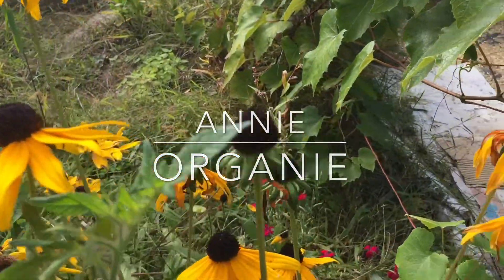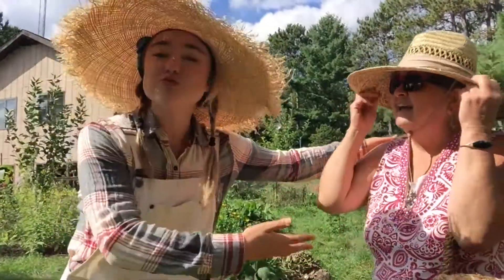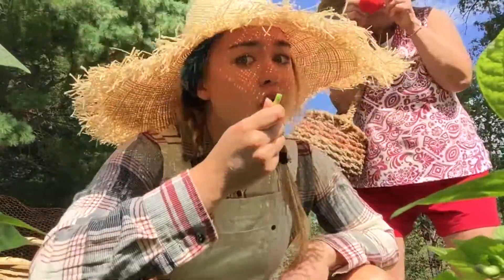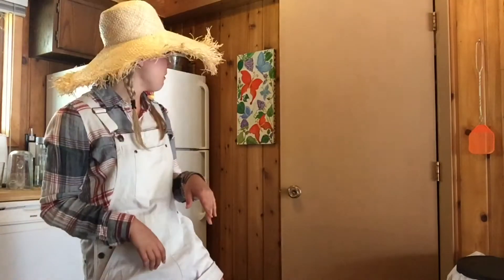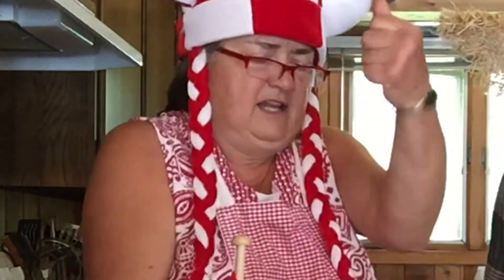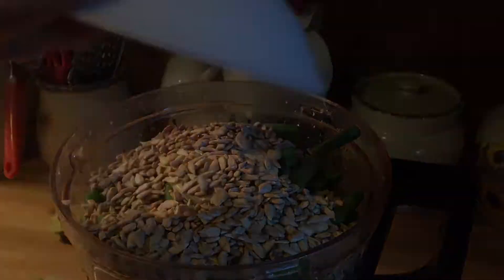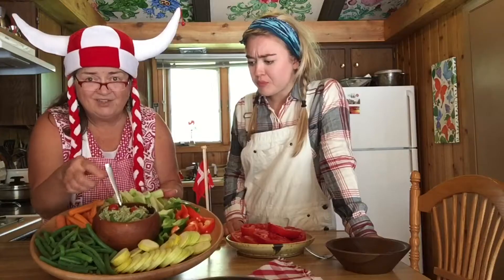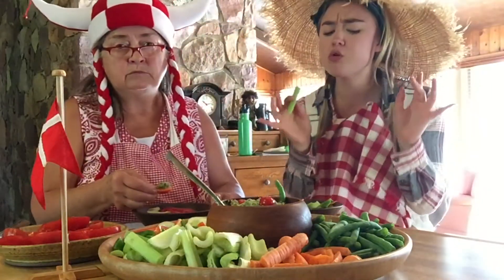GRANNY ORGANIE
Annie Organie goes to granny's house!